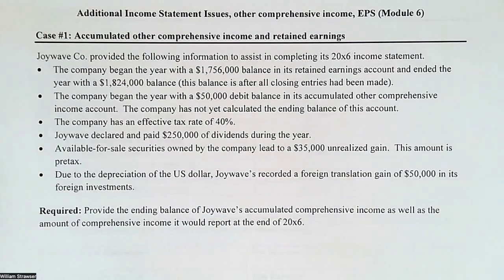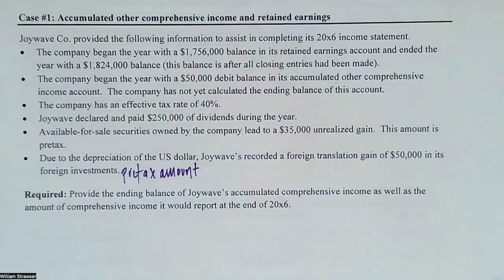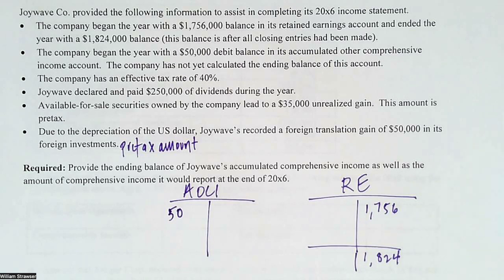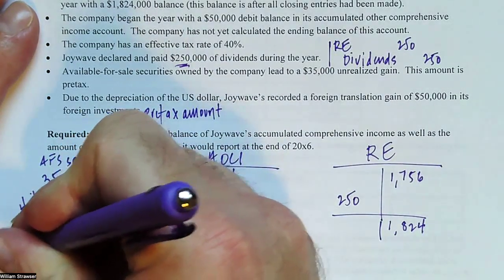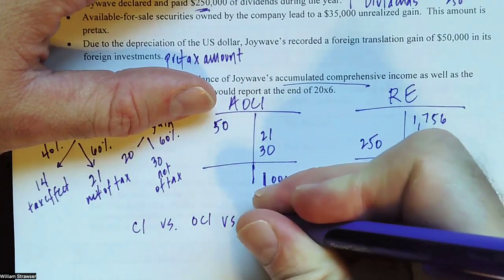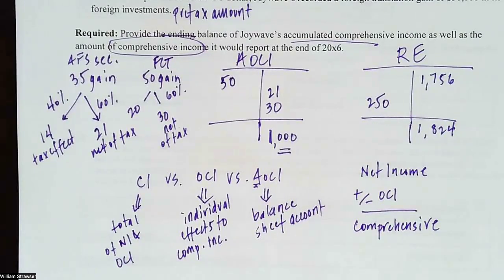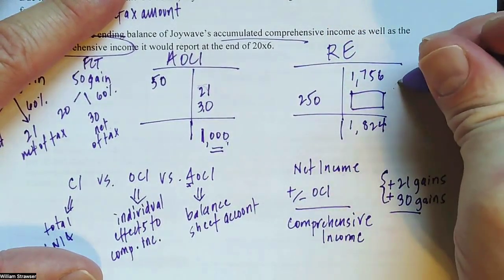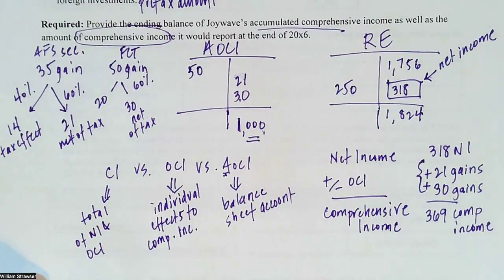ACCT 3313 - Chapter 4 Problems, Case 6